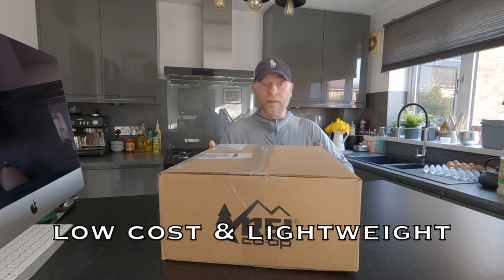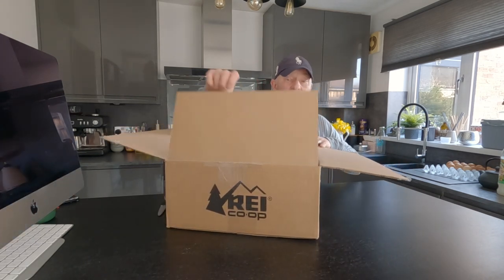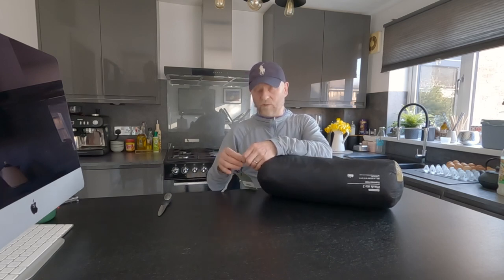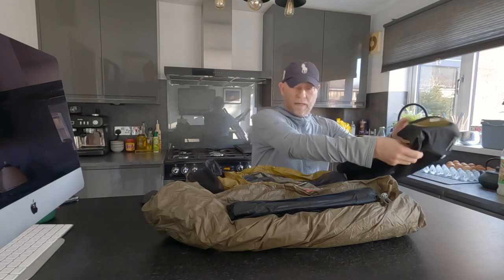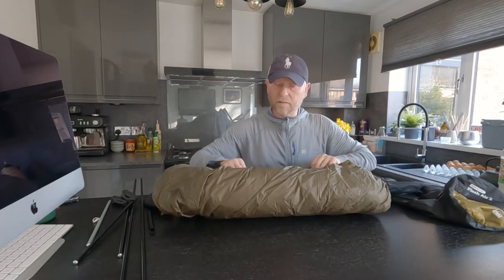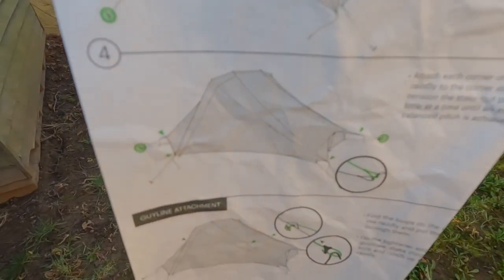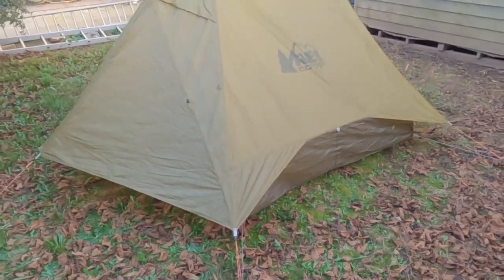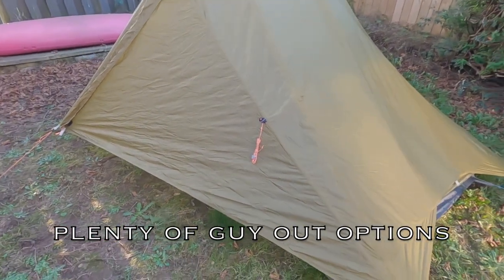REI Co-op Flash Air 2 Cheap Ultralight Backpacking Tent | Unboxing & First Look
We were both looking for an ultralight 2 person trekking pole tent to use on our trip to the Swiss Alps at the end of June, after doing a bit of research we decided on purchasing the Flash Air 2 tent made by REI Co-op, watch as Simon unboxes the tent pitches it for the first time and does a preview on it, thanks for watching.
Mark & Simon.

Cameras used in the making of our videos.
Gopro Hero 10 Black, Gopro Hero 4 Silver, Canon G7X,
DJI Mavic Air Drone, iphone SE, iphone 11 Pro.